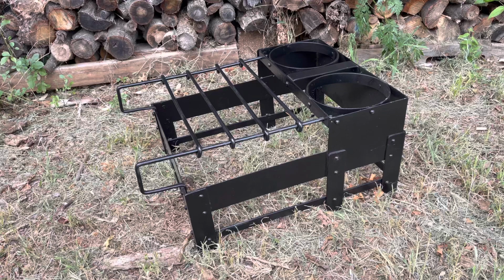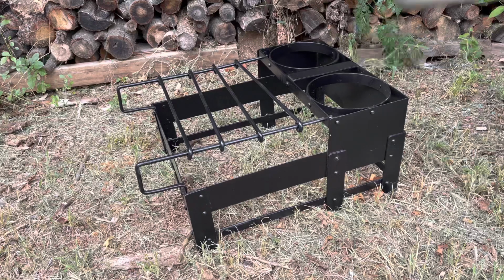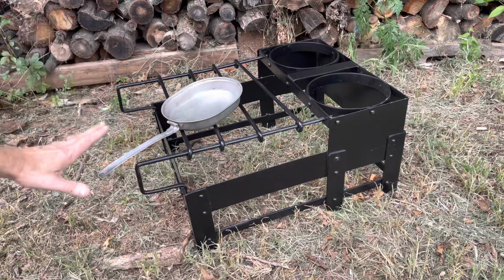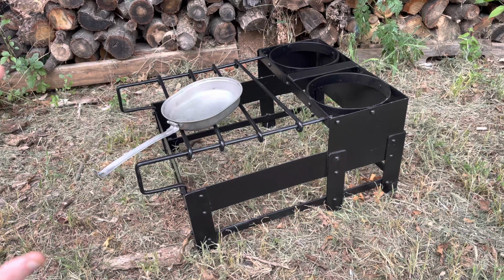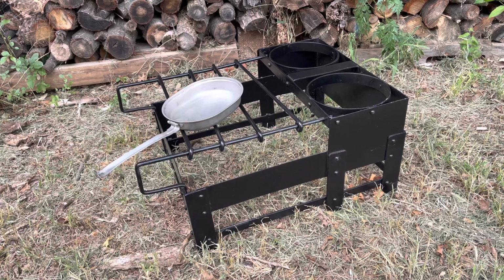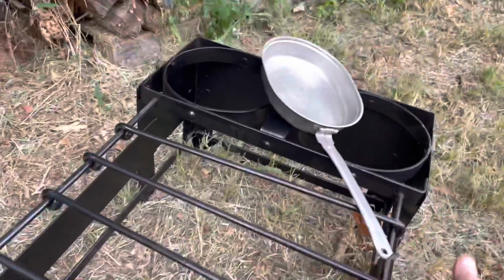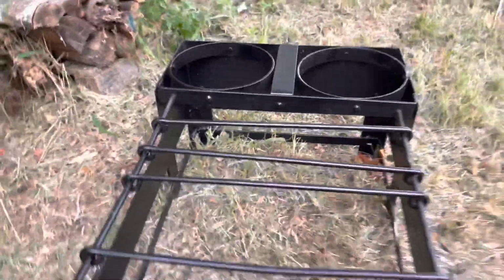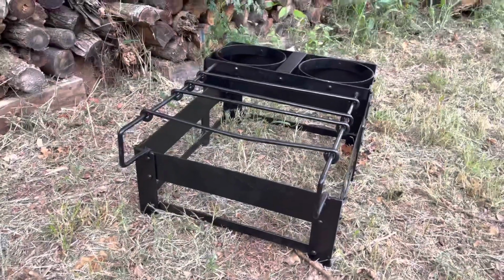Hand Forged Iron Roman Camping Stove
A great item to have for a base camp, bug out location, camp ground, even in your back yard.
A very heavy duty, solid piece of cooking equipment.